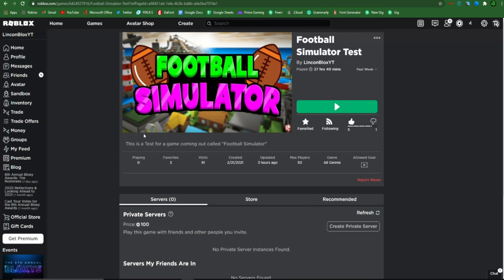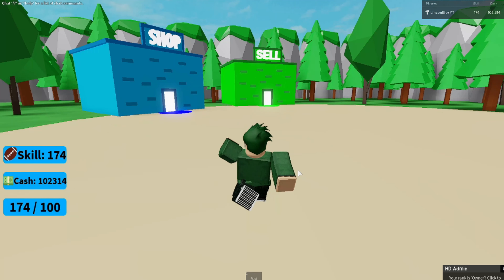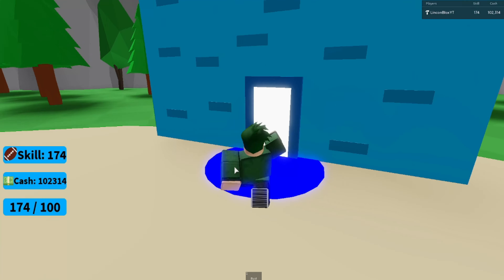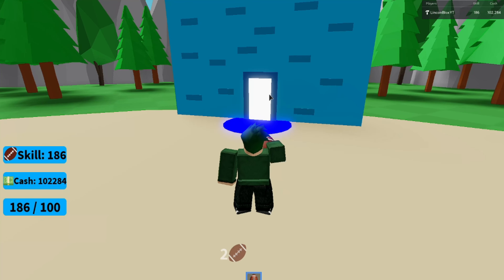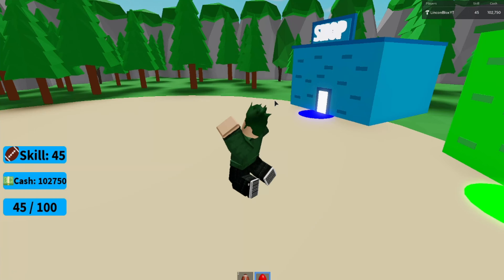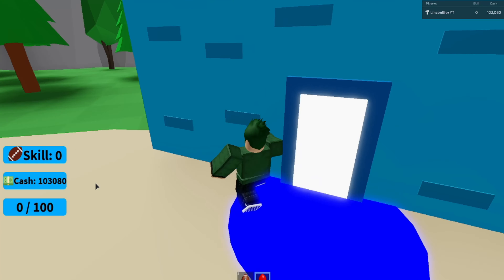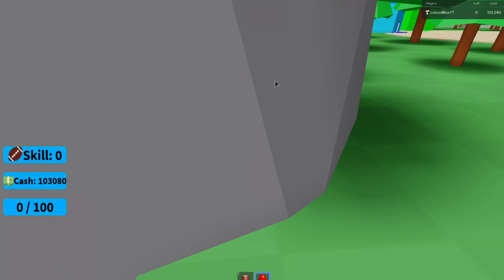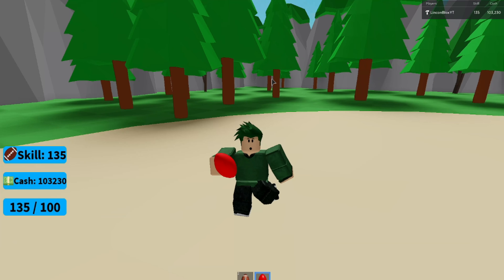So I made a Game... (Football Simulator)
Hey, Yo what is going on guys it's your boy LinconBlox here,

In this video, I am showing you my game (Football Simulator) that I have been working on for a while.